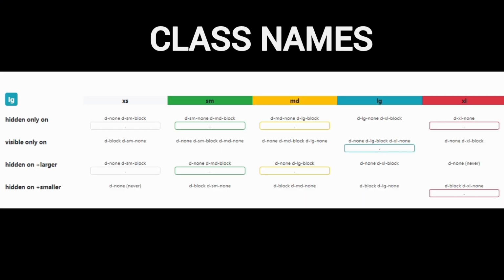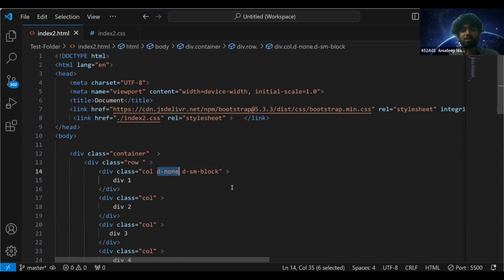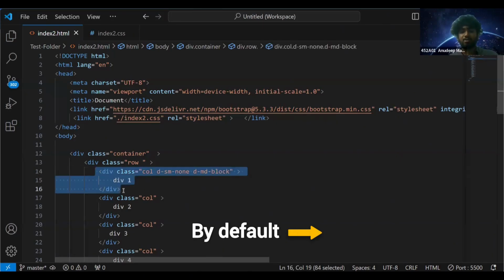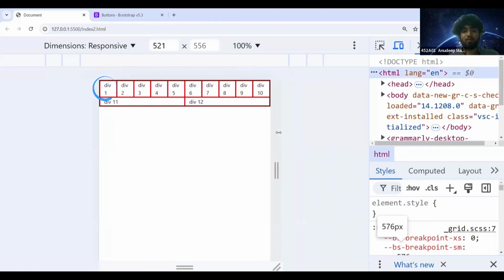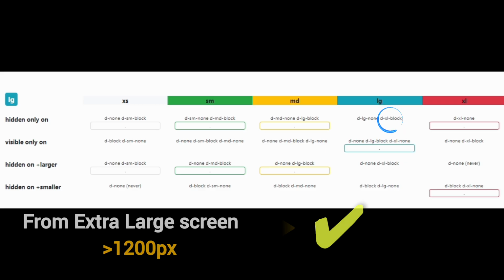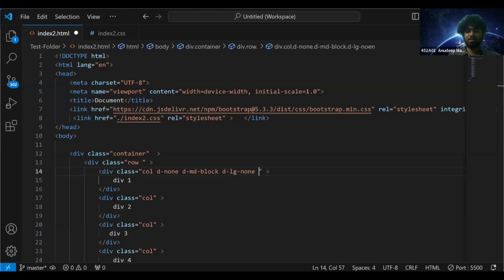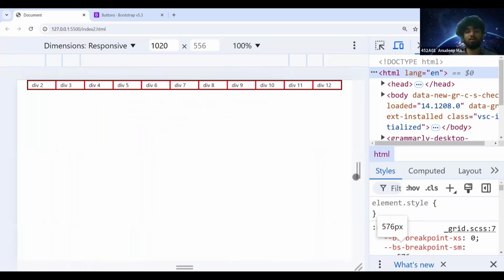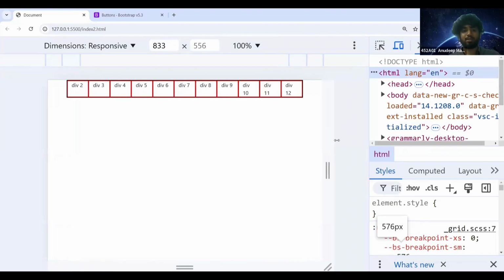Master Bootstrap Display Classes in Just 3 Minutes!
Want to quickly master Bootstrap Display Classes and control visibility & layout like a pro? This beginner-friendly Bootstrap 5 tutorial covers everything in just 3 minutes!

📌 What You’ll Learn:

✅ What are Bootstrap Display Classes? (Simple & Clear)
✅ How to Show & Hide Elements Easily
✅ Using d-block, d-none, d-flex, d-inline, & More
✅ Responsive Display Utilities for Mobile & Desktop

🔹 Why Watch?
✔ Build mobile-friendly, responsive websites faster
✔ Save time with powerful Bootstrap utilities
✔ Essential for web developers & designers!

💡 Don't Miss More Web Dev Tips!

Bootstrap 5 full tutorial

Bootstrap buttons tutorial

Bootstrap buttons customization

Bootstrap button styles

Bootstrap 5 buttons

How to create buttons in Bootstrap

Bootstrap button examples

Bootstrap CSS buttons

Bootstrap button design

How to create a responsive button in Bootstrap

Best Bootstrap button styles for websites

How to change button colors in Bootstrap

Bootstrap website tutorial

Learn Bootstrap fast

Bootstrap responsive web design

Bootstrap grid layout tutorial

Bootstrap framework tutorial

Bootstrap navigation bar tutorial

How to use Bootstrap in HTML

Bootstrap crash course for beginners

Web development crash course

Bootstrap responsive navbar tutorial

Bootstrap cards and buttons tutorial

CSS framework for web development

Mobile-friendly web design

Best front-end framework for beginners

HTML CSS Bootstrap tutorial

Create a website with Bootstrap

Beginner web development tutorial

Bootstrap 5 grid tutorial

How to create a responsive website using Bootstrap 5

Best Bootstrap tutorial for absolute beginners

Step-by-step guide to learning Bootstrap

How to use Bootstrap grid system for responsive design

Bootstrap tutorial for web developers in 2025

Bootstrap vs CSS – Which one should you use?

How to design a professional website with Bootstrap

Fastest way to learn Bootstrap

Bootstrap website design tutorial in 2 minutes

Coding tips for beginners using Bootstrap

Best UI framework for web development

Bootstrap tutorial with live examples

Front-end coding tricks for better UI

How to use Live Server in VS Code

Install Live Server extension

Visual Studio Code for web development

How to create an HTML file in VS Code

Web development with Visual Studio Code

Beginner HTML tutorial

Live Server setup tutorial

HTML coding in VS Code

HTML file with Live Server

Learn HTML with Visual Studio Code

Web development tools tutorial

How to view HTML changes live

VS Code Live Server tutorial

Visual Studio Code for HTML

How to code HTML in VS Code

Frontend development setup

How to run HTML file in browser

Setting up Live Server for web development

VS Code extensions for web development

Live Server extension for beginners

Web development coding environment setup

How to preview HTML live in browser

Free web development tools

VS Code HTML live preview

Code editor for HTML development

How to use Live Server with VS Code

HTML web page preview in VS Code

Web design tools tutorial